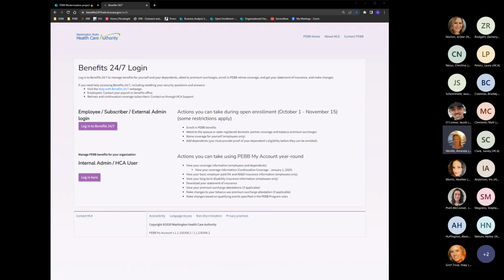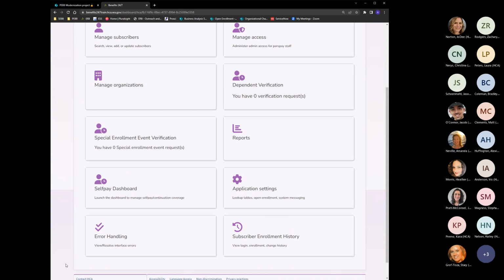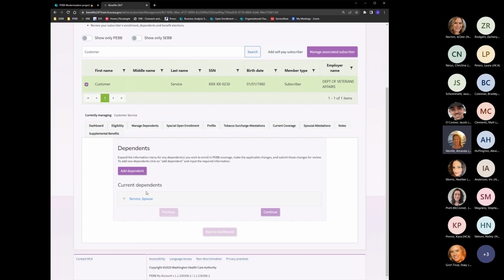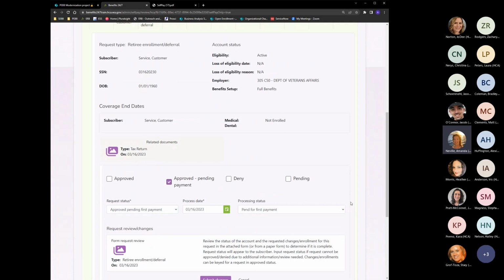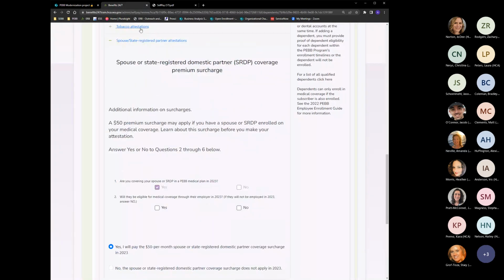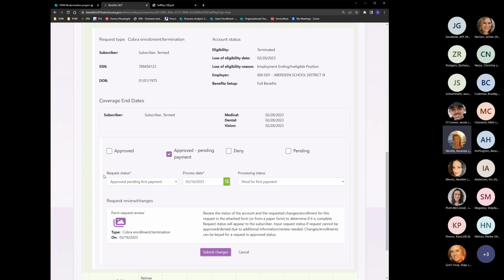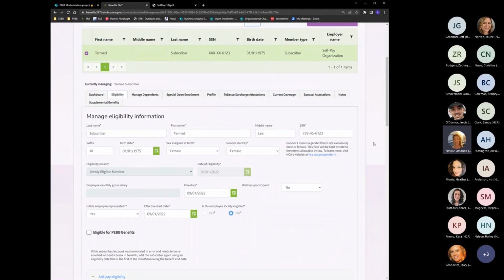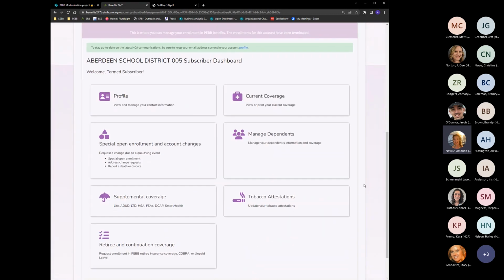Benefits 24/7 Training: Customer Service Session 1 - Week 1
First session of Benefits 24/7 training session with the ERB Customer Service team, occurred 3/16/23.